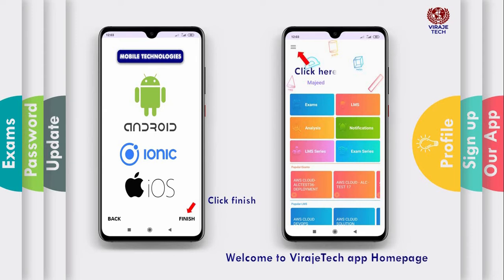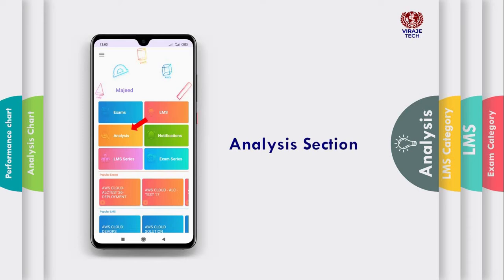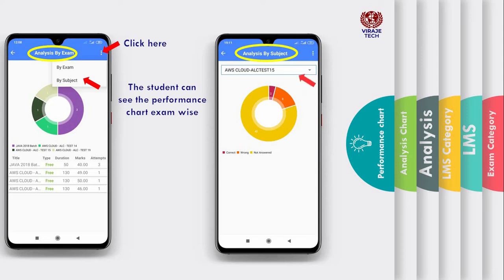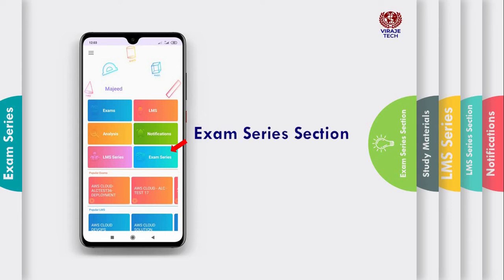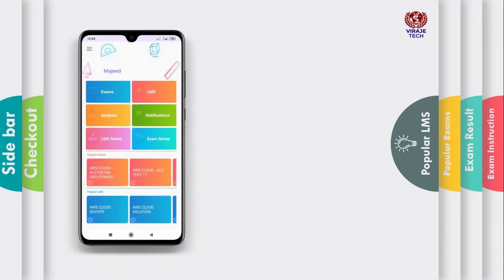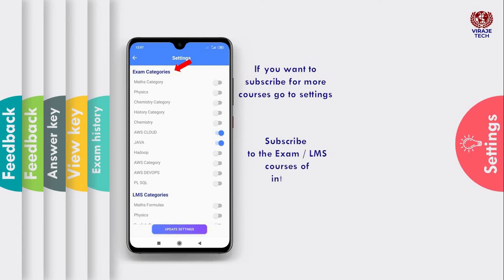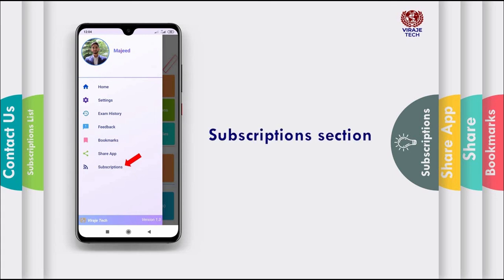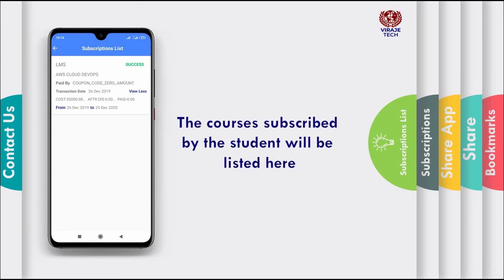VirajeTech - Online Learning app - walkthrough video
Worldwide best online software training company with live webinars & 100% jobs

 Enroll Quickly your seat today - New Batch- Online and offline in Bangalore only : Live workshops by corporate expert trainers - Globally

 (India / USA / UK / CANADA / DUBAI / SINGAPORE / FRANCE /AUSTRALIA)
 Don't delay your success enroll quickly and become expert Each course - three live project - minimum 200 case studies and 500 use cases , 1000 examples , 30 mock test , 5 mock interviews , three resume pattern

 . Data science:
 PYTHON
 Artificial intelligence
 Machine learnig
 Big data and Hadoop
 R

 Cloud Architect and Certifications

 AWS Solution Architect Associate Level
 AWS Cloud Solution Architect Professional Level
 AWS Cloud DEVOPS
 AWS Cloud DEVELOPER
 AWS ADVANCE NETWORKING
 AWS SECURITY
 AZURE CLOUDS SOLUTION ARCHITECT ASSOCIATE
 AZURE CLOUD DEVOPS

 JAVA
 ADVANCED JAVA
 SERVLET
 JSP
 JDBC
 SQL
 HIBERNATE
 SPRING and SPRING BOOT
 WEB SERVICE RESTFUL AND SOAP
ANGULAR JS
 MICROSERVICES

 MEAN STACK TECHNOLOGY
 ANGULAR JS
 NODE JS
 REACT JS

 MOBILE TECHNOLOGIES
 IOS
 ANDROID
 IONIC

 WEB TECHNOLOGIES

HTML
 CSS
 JAVASCRIPT
 PHP
 CODE IGNITER
 LARAVEL

English for abroad jobs and PR

 PTE
 IELTS
 GRE
 GMAT

 BA
 SCRUMFRAMEWORK
 AGILE
PMP
 ITIL
 By
 VIRAJETECH

 Facebook- TO GET FREE WORKSHOPS INFO AND GLOBAL JOBS

 Linked in TO GET REFERENCES AND NEW TECHNOLOGIES UPDATES AND JOBS

Instagram – TO GET NEW COURSES AND JOBS

You Tube- FREE FAST TRACK COURSES AND ONLINE LEARNING OPPORTUNITIES

Register quickly training and jobs :

 Please help others and share this message to all your family and friends

 Please share this message to all your family and friends who really needs good jobs and salary hike or who is unemployed engineers and looking for a job, or who is unable to bear training courses fees in metro cities,

 we are here to help each one in career and jobs by our world wide best online software training course services.

 Full fill your dreams to become a successful at your home and get jobs in MNCs

Learn courses at your home by our live global corporate trainers (online from any device like mobile, tablet, pc, laptop) and save your precious one lakh rs.

Our services
Live classes
 Recorded sessions
 Study materials
 Mock test
 Mock interview
 Career counseling
 Resume building
 Jobs
 Soft skills
 One year live classes for same course
 Join from anywhere
 Problem solving sessions
 Live Project exposure
 Use cases
Case studies

Regards
VirajeTech